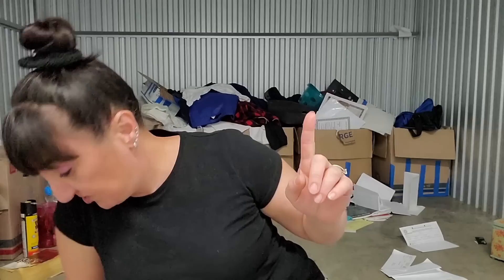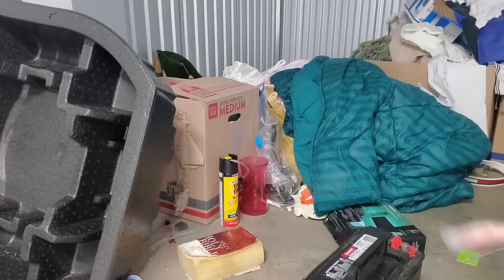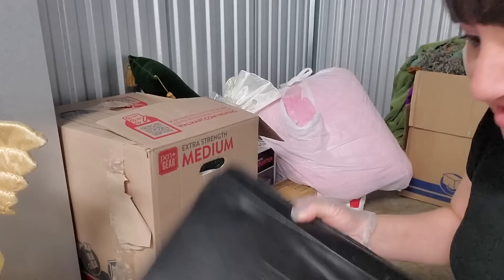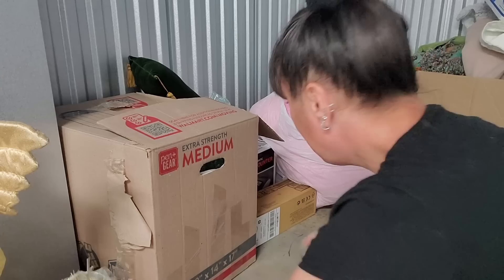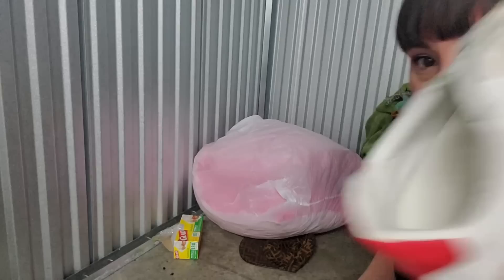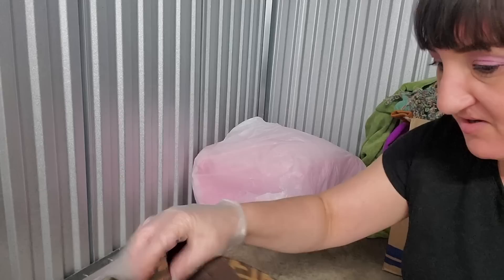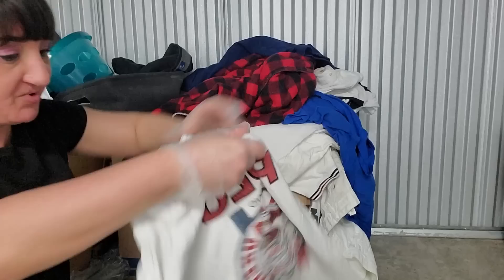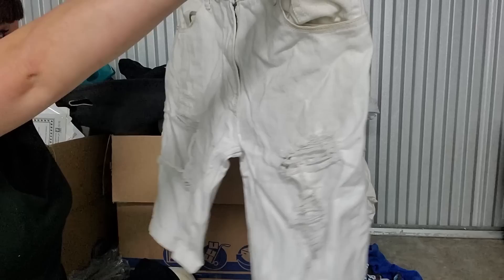Cops Are Involved In This $10 Abandoned Storage Unit | Can't Believe What I Found!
Wow can't believe the story behind this one and all the cool stuff I got for only $10.  Hope you enjoyed this video!

Storagetreasures.com

P.O.Box
The Cheap Chick
12620 Beach Blvd.
Ste. 3  # 154
Jacksonville,  FL
32246